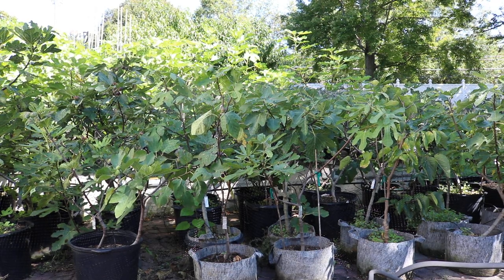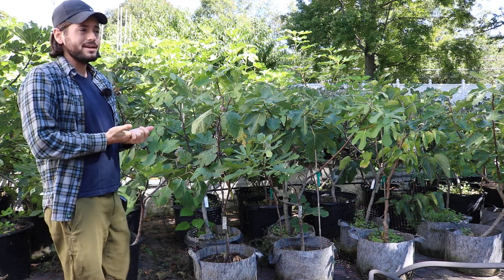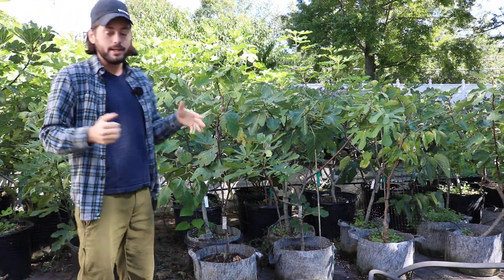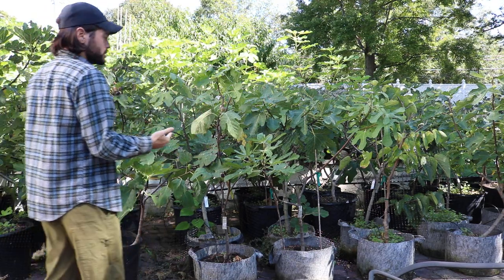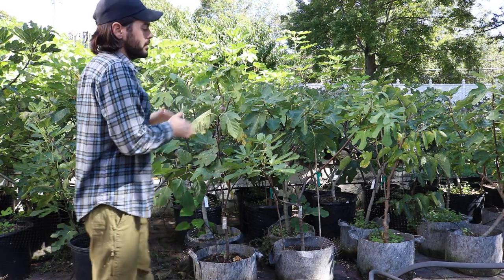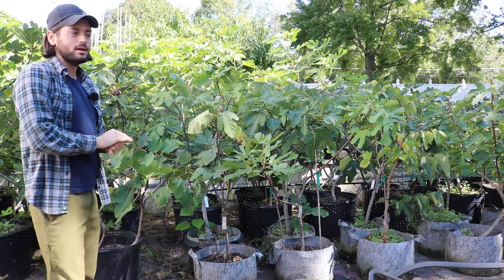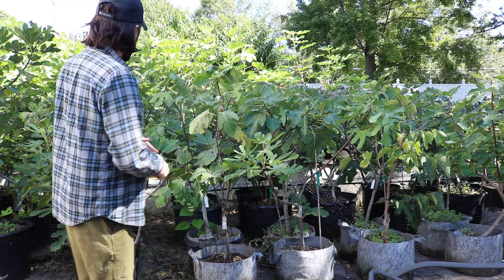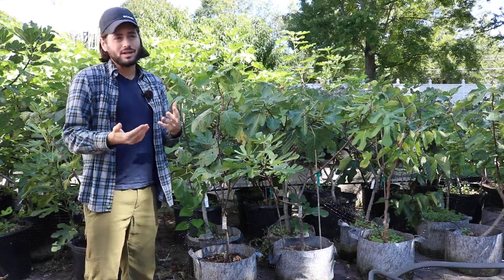What Fall Cold Weather does to the Figs